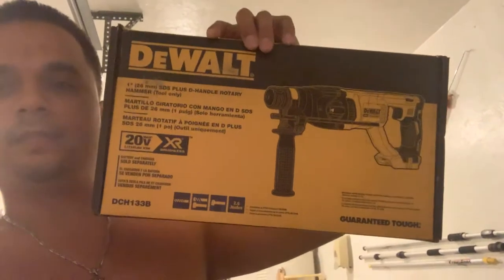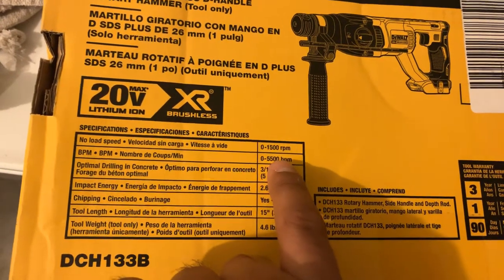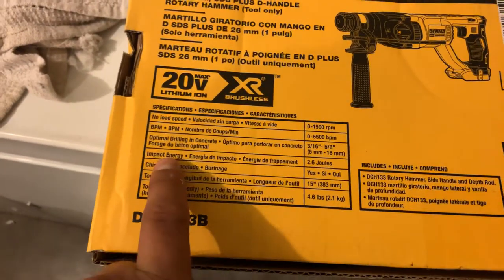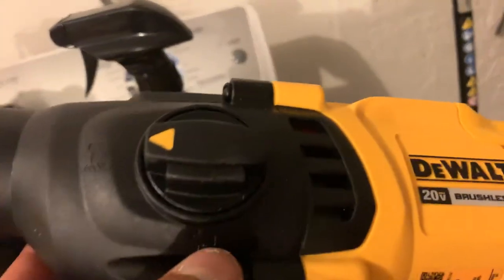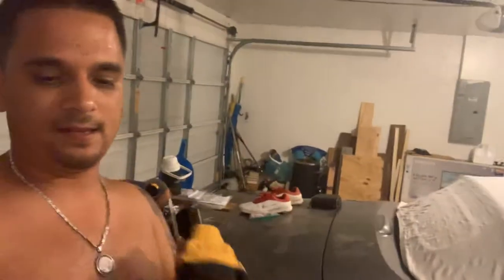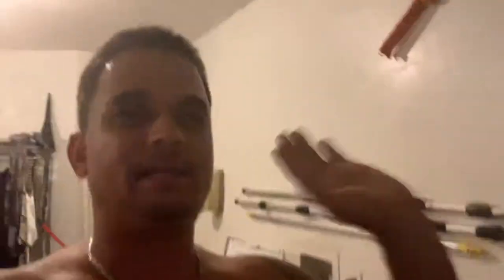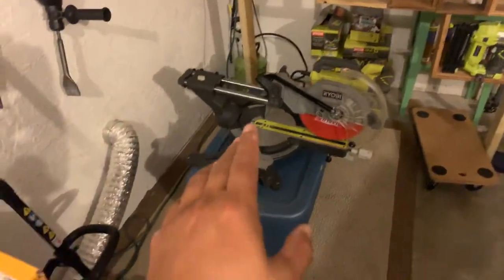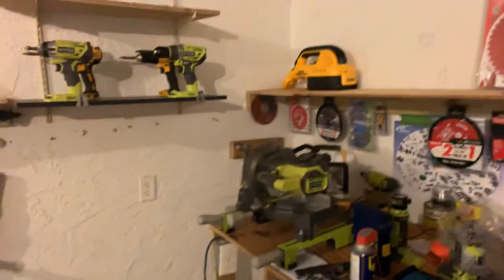Dewalt DCH133B Rotary Hammer Drill Review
Just picked up the New Dewalt DCH133B Rotary Hammer Drill Brushless and this thing is unbelievably powerful ripped up 2200 square feet of tile in one day and just paid for itself in less than one full day! Great Tool and worth every Penny, Also picked up a few other things Stay Tuned for my next Video tomorrow of some great Projects we have going on over here at Longevity ( By D&C Properties)